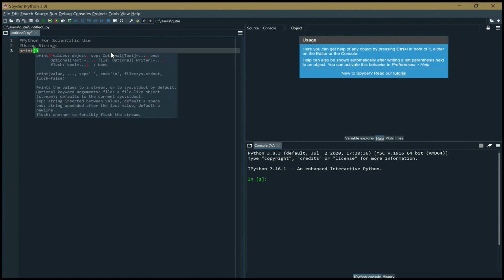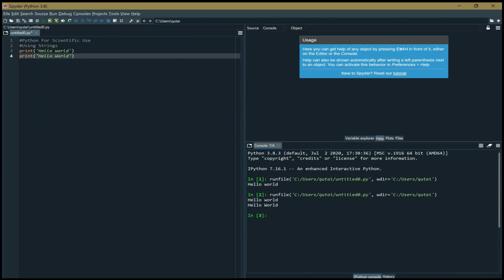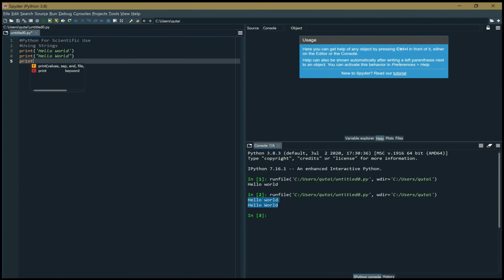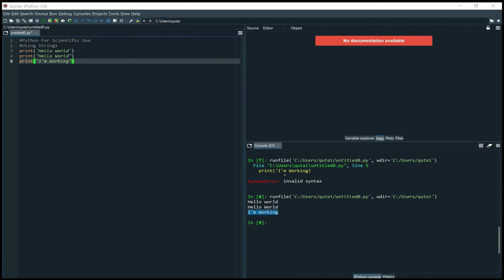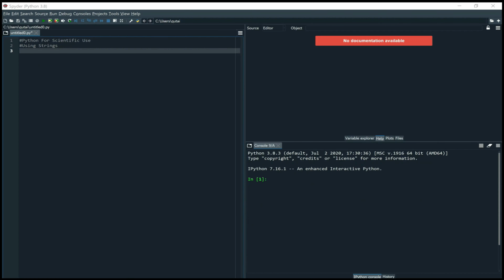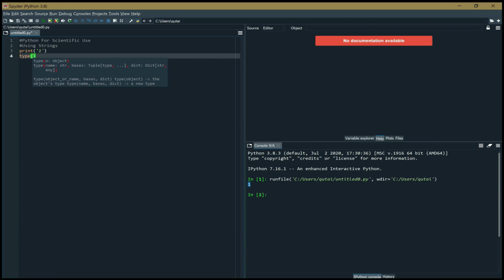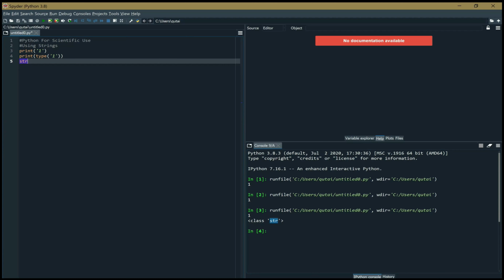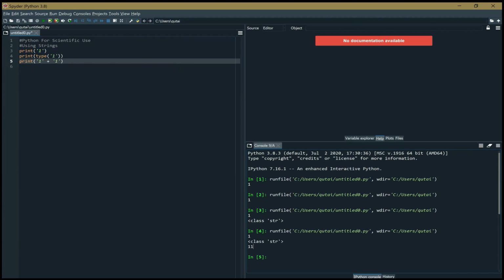What is strings in Python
The string is a uni-array in python you make strings data type in python between two single quotes two double quotes or three quotes. You will learn more about strings inside this video. I hope you enjoy this video.